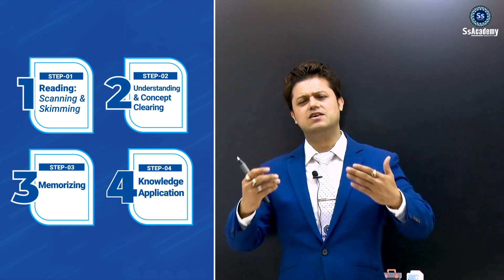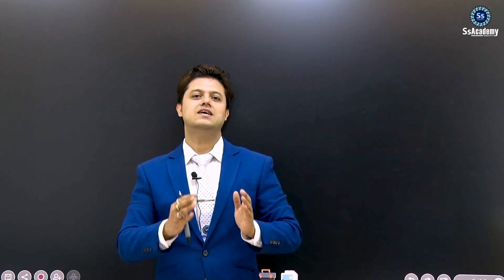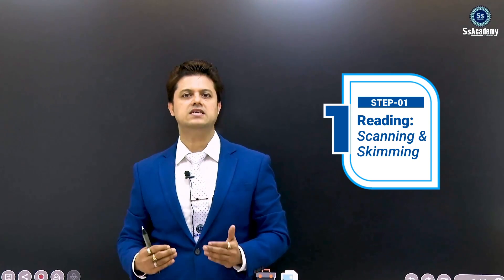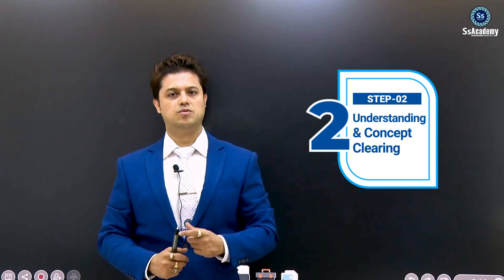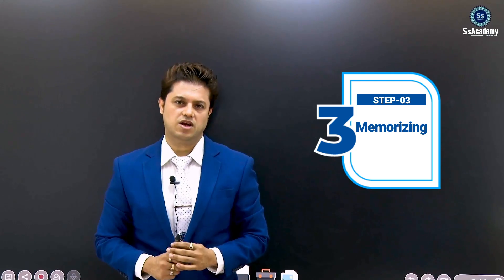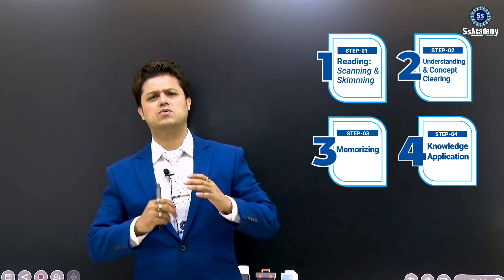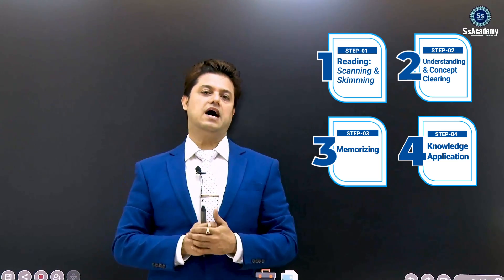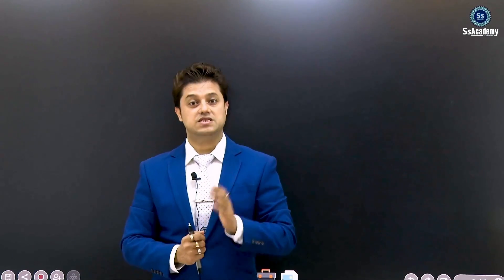MRCP-UK | How you will read ! ( In Bengali) | Guidance- Dr.Sumanta Kumer Saha |SsAcademy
MRCP_UK_|_How_will_you_Prepare_for_the_MRCP_Exam_!!_Guidance_Dr_Sumanta_Kumer_Saha_|_SsAcademy

প্রিয় ডাক্তারবৃন্দ ,
এম আর সি পি প্রস্তুতি নেওয়ার জন্য আপনাদেরকে প্রথমেই রয়েল কলেজ কতৃক প্রদত্ত সিলেবাস সম্পর্কে জানতে হবে। আপনারা অনেকেই হয়তো জানেন সময়ের ব্যাবধানে এই সিলেবাসটিও বৃদ্ধি পাচ্ছে। সুতরাং এই সিলেবাস সম্পূর্ণ ভাবে শেষ করা অনেকটাই কঠিন হয়ে যায় যদি সঠিক নিয়মে পড়াশুনা করা না যায়। আর এই সঠিক নিয়মে কিভাবে পড়াশুনা করা যায় তারই বিভিন্ন কৌশল নিয়ে আলোচনা করেছেন আমাদের সম্মানিত মেন্টর ডাঃ সুমন্ত কুমার সাহা স্যার।

Regards
SsAcademy